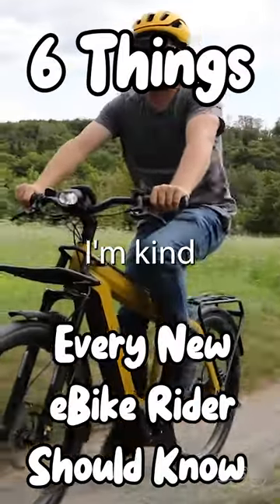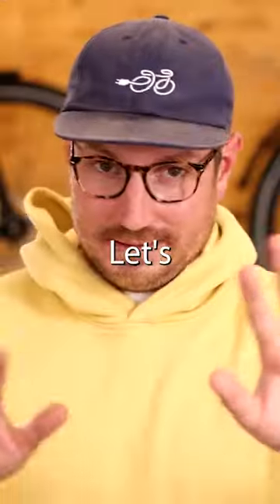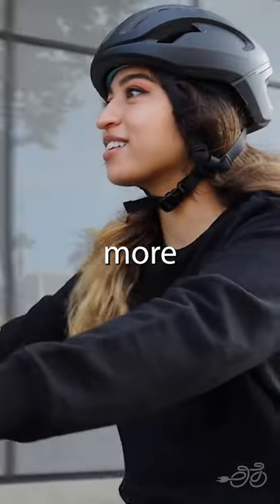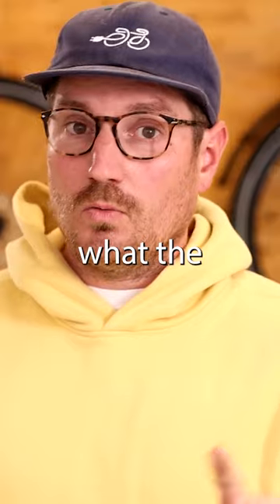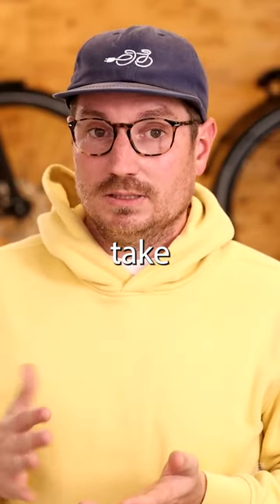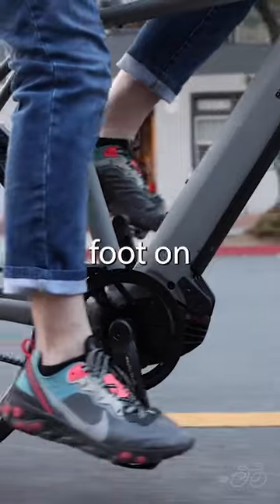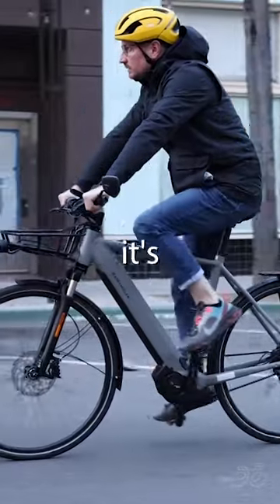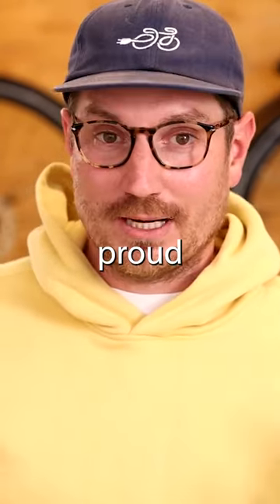How to adjust your ebike saddle height